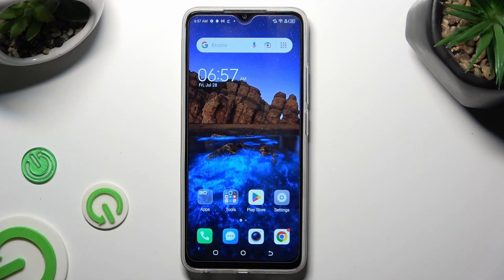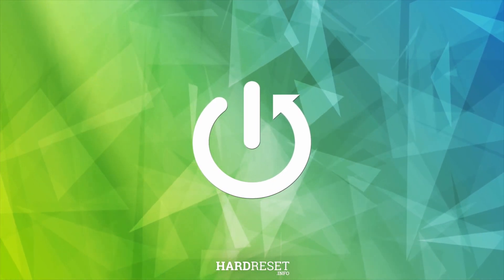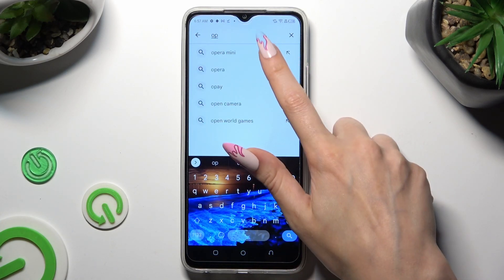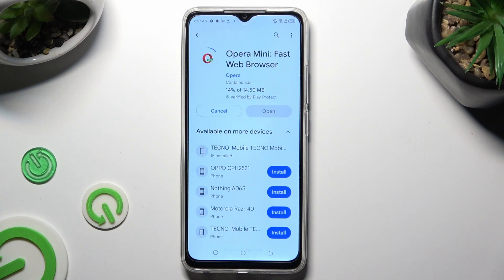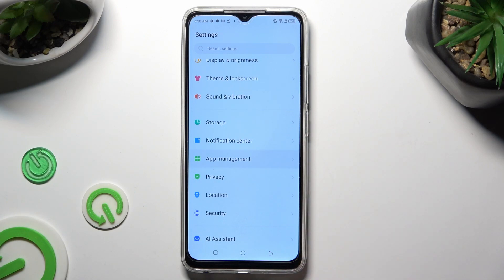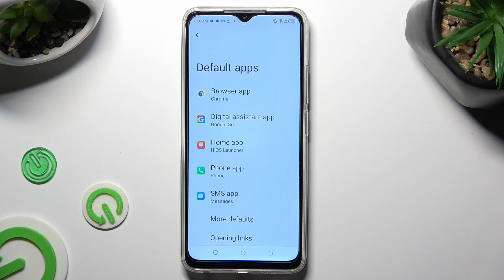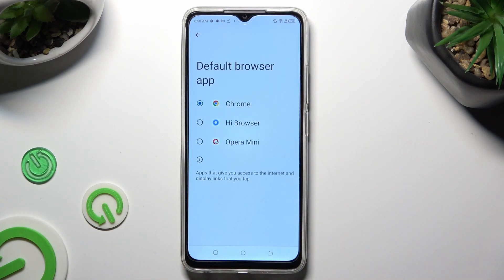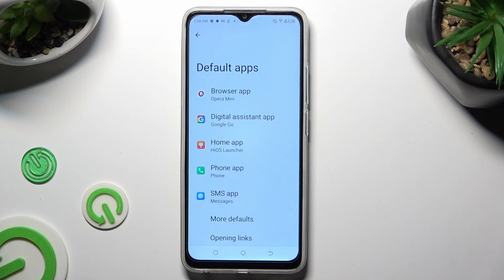How to Change Default Apps on TECNO Pop 7? - Manage Apps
In this video, we'll show you how to find the right section where all default apps are listed along with their roles and responsibilities on your TECNO Pop 7. This section can be customized, so you can choose your favorite app and set it as your default app. Follow the steps shown to change the default apps.

How to change default apps in TECNO Pop 7?
How to set default apps in TECNO Pop 7?
How to personalize default apps in TECNO Pop 7?
How to customize default apps in TECNO Pop 7?